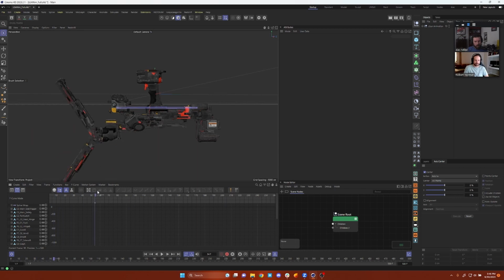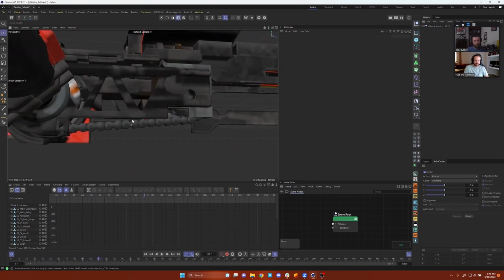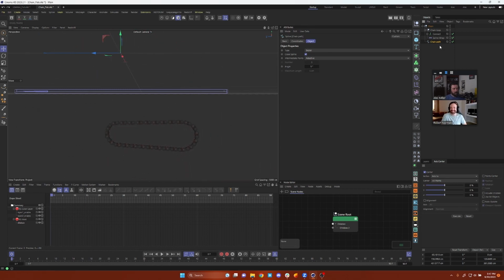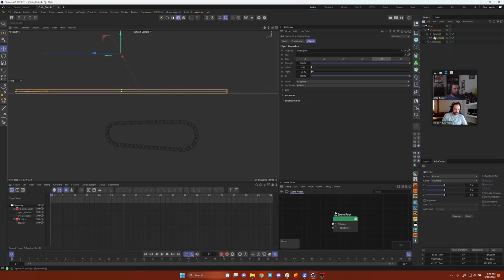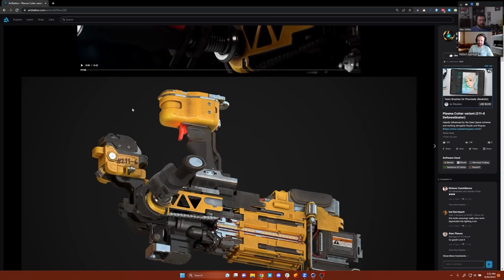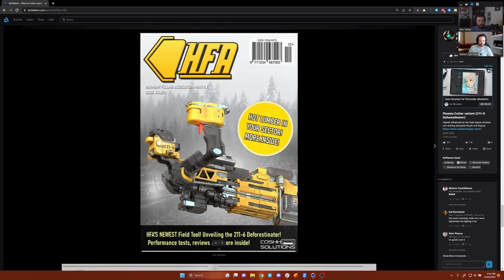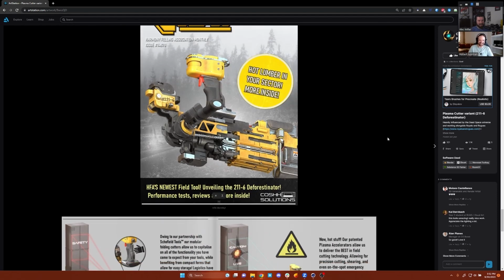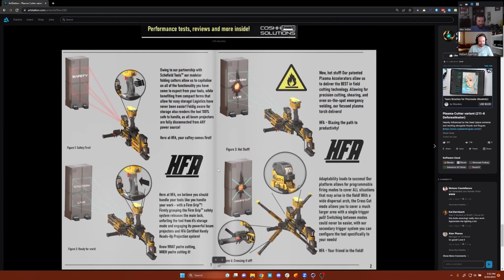Weapon Tweaks | Production Review 02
In today's Production Review, Rob and Alec go over importing the weapon, the Deforestinator, into Cinema 4D (C4D) for animation. They discuss the process from conception, including the poor direction from Alec, to how the final product was completed.

"Tycho Decay" is a sci- fi, horror short film inspired by franchises like Dead Space, Alien, and Resident Evil. From the minds of Alan Planes and Alec Miller of Royals and Rogues.